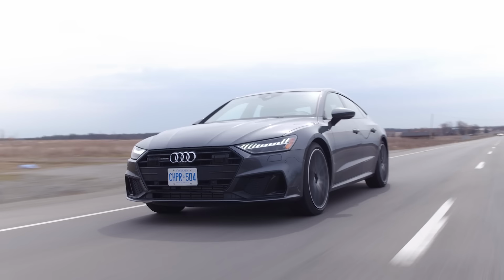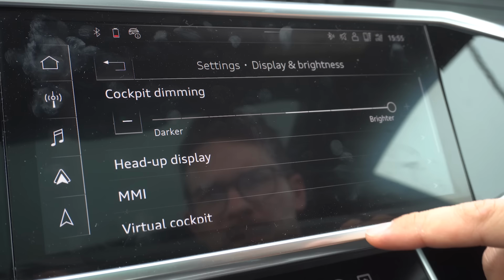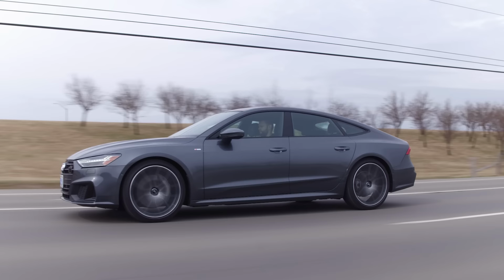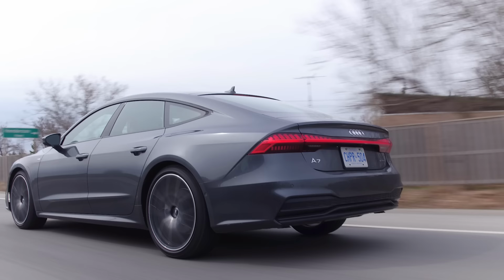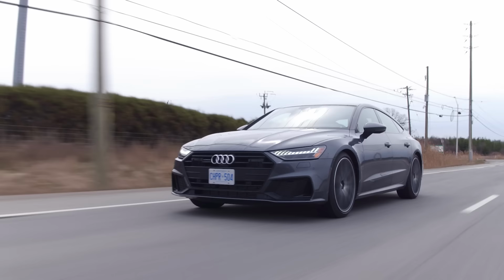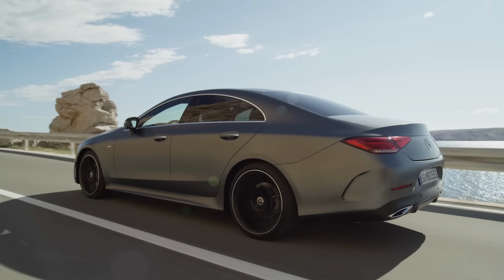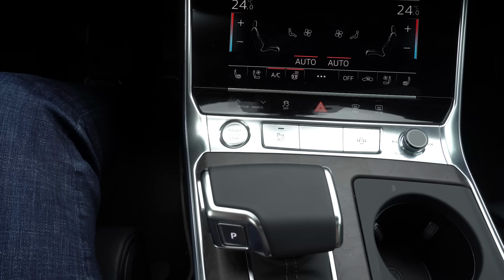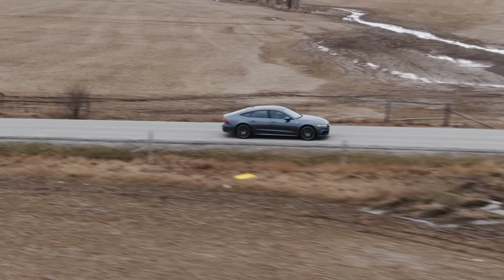2019 Audi A7 Review - Business in the Front, Party in the Back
2019 Audi A7 Review. Interested in the Mercedes-Benz CLS, BMW 6 Series GT, Kia Stinger GT? Watch this.

Use this TrueCar link if you're shopping for a used Audi A7  in the USA